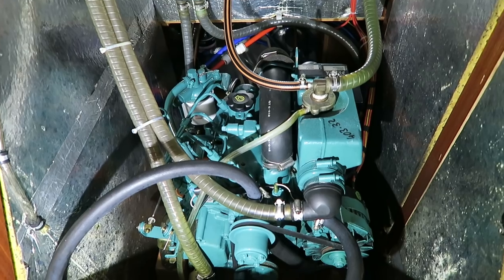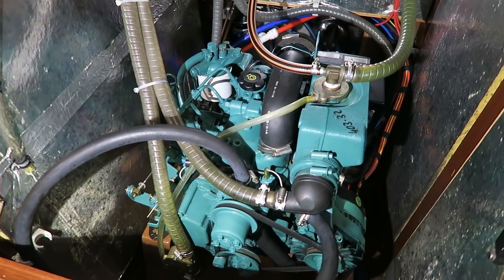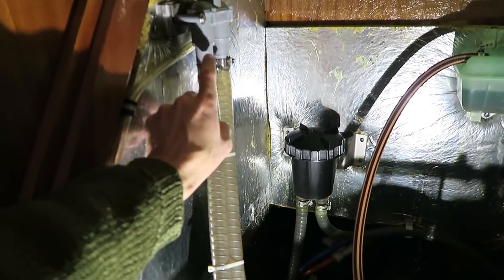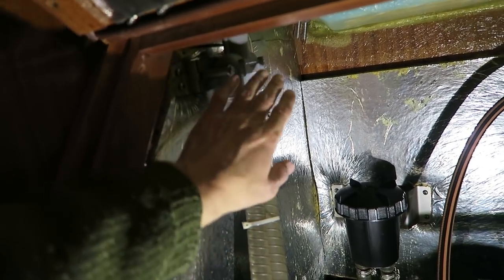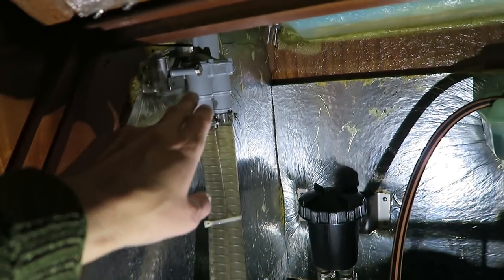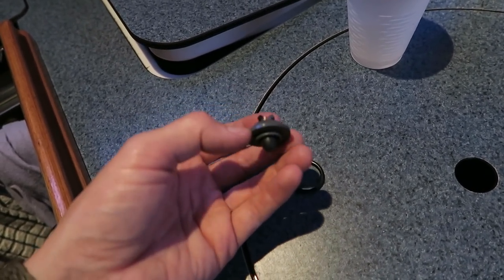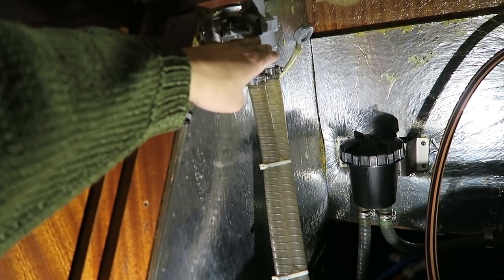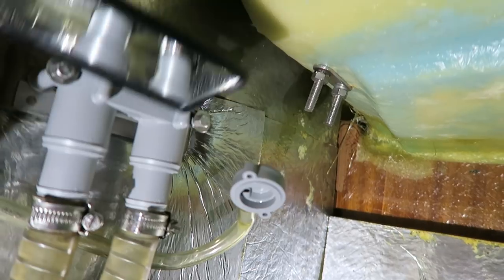Vetus anti siphon valve check - prevent flooding the engine with seawater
If you experience water drips from your siphon valve vent hose the valve inside can be stuck or filled with dirt.
The valve is one of the overlooked things in many boats but must be checked regularly.
The system is in many boats mostly a unit made of steel but in my boat it is a 100 US Dollar plastic valve made by Vetus who also make a lot of good quality equipment for boats.